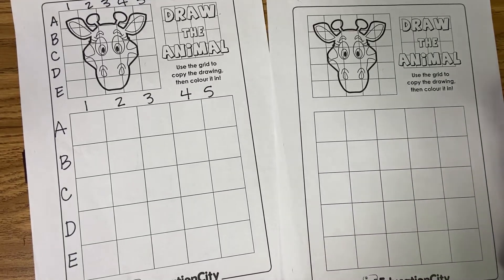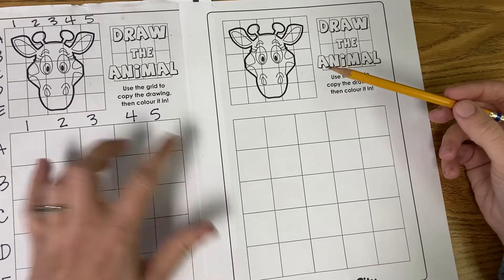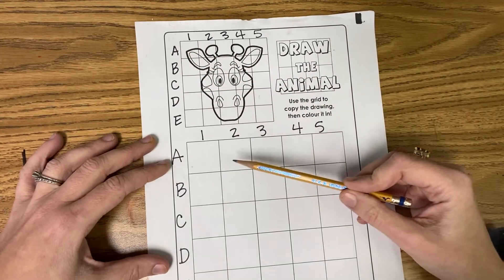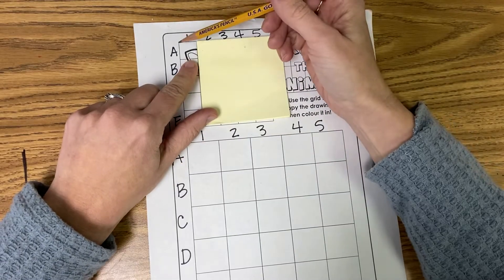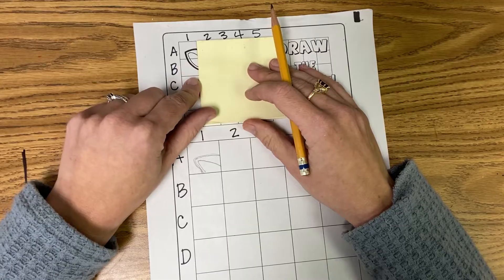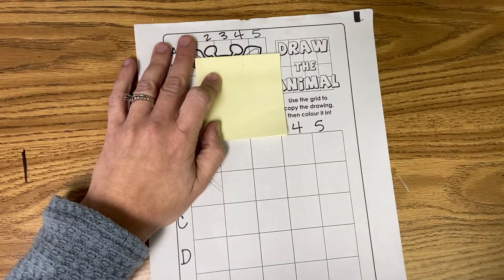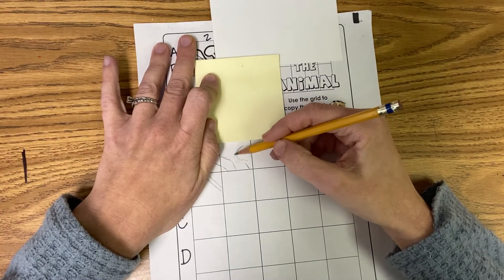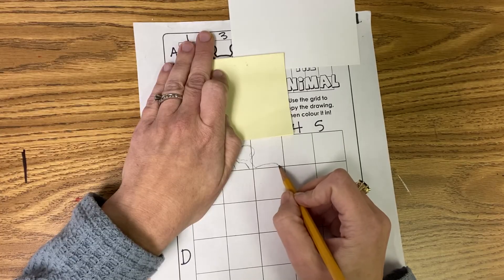Grid drawing practice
Worksheet available on education. Com or google grid drawing sheet practice.